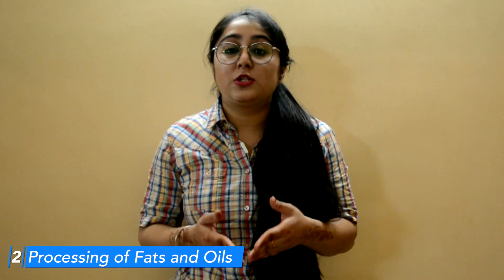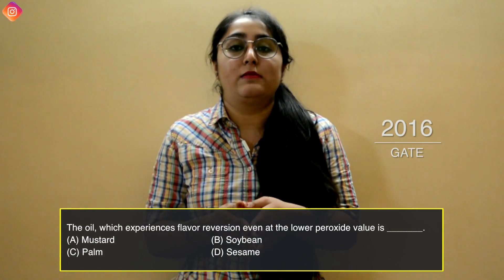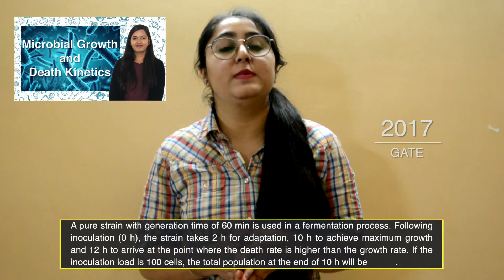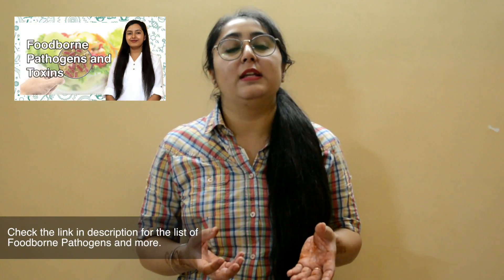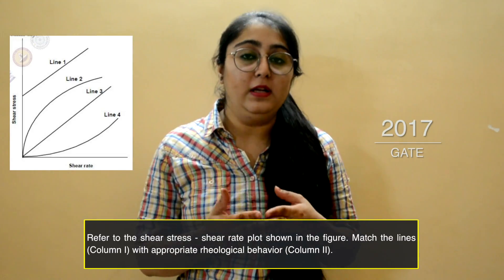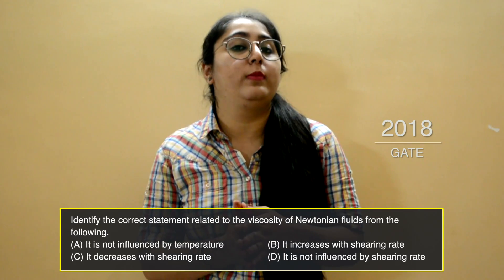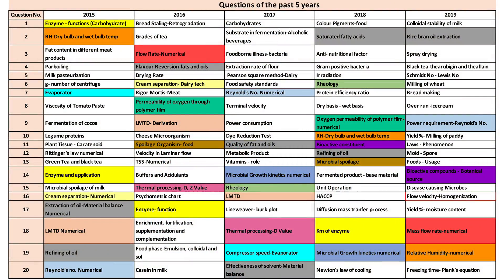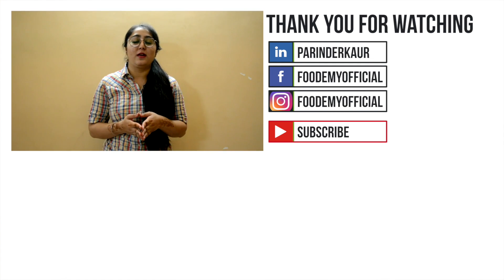GATE Previous Years Question Paper Analysis | XL, XE | Food Technology | 2015 - 2019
This video is an analysis of the previous years'  GATE XL, XE Food Technology question papers from 2015 to 2019. This will give you an idea about the pattern of questions and the topics on which questions are repeated.